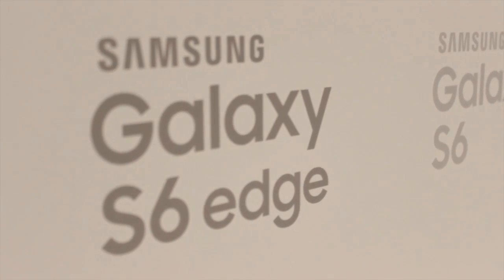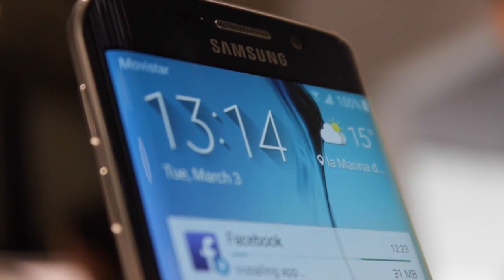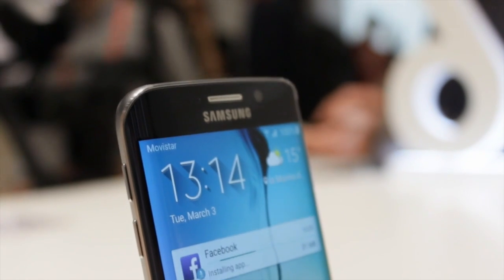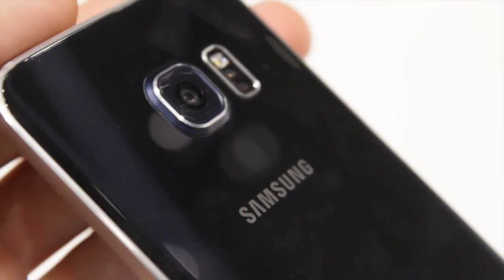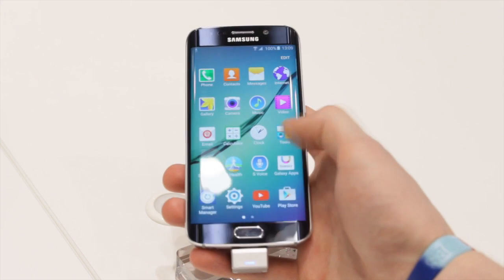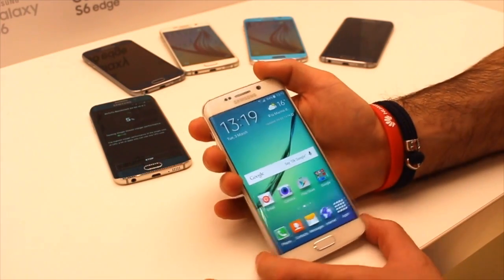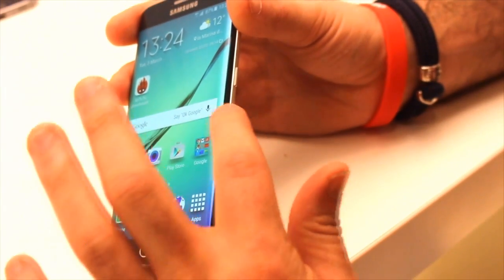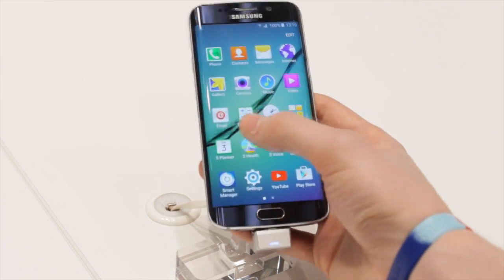Samsung Galaxy S6 Edge hands-on at MWC Barcelona 2015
We sent Filipe & Daniel to MWC Barcelona 2015 to get the lowdown on the latest gadgets. He managed to get his hands on the Samsung Galaxy  S6 Edge and called it one of the best smartphones he's ever seen. Find out why, here.

CeX buy, sell and exchange your phones, games, DVDs, computing kit & gadgets. You can also donate some or all of the value of the items you are selling to CeX to a range of charities. Find out how much your stuff is worth at webuy.com